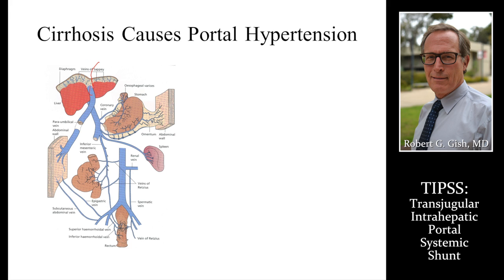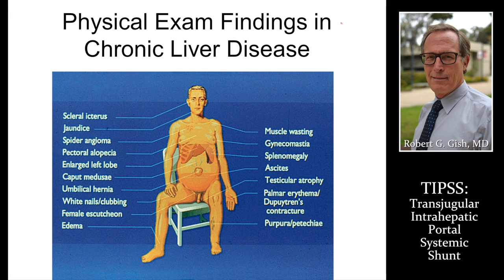TIPSS by Dr. Robert Gish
In this mini lecture, Dr. Gish explains TIPSS (transjugular intrahepatic portosystemic shunt or transjugular intrahepatic portosystemic stent shunting). TIPSS is used to treat portal hypertension, a condition caused by cirrhosis of the liver that frequently leads to intestinal bleeding (esophageal varices) and the buildup of fluid within the abdomen (ascites).

An interventional radiologist creates the shunt using an image-guided endovascular (via the blood vessels) approach, with the jugular vein as the usual entry site.